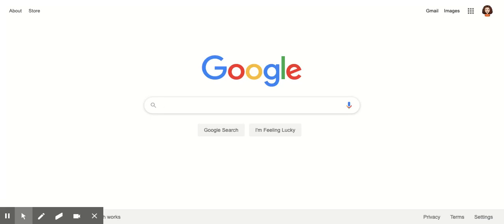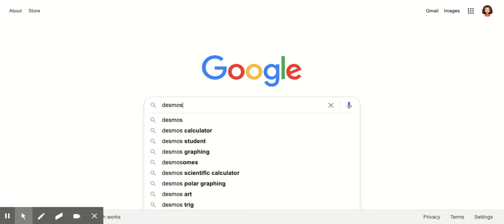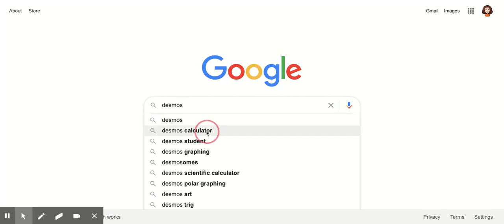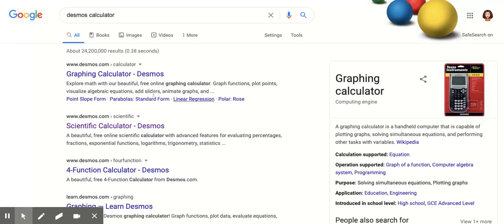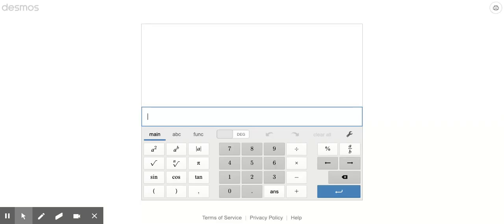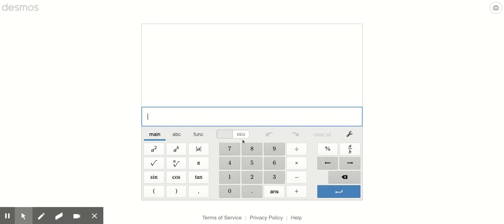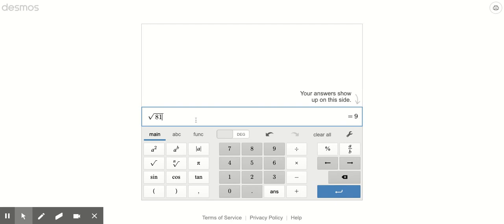Desmos Calculator for Roots